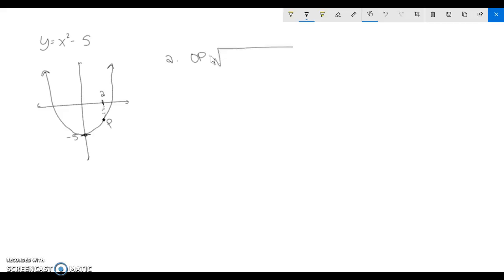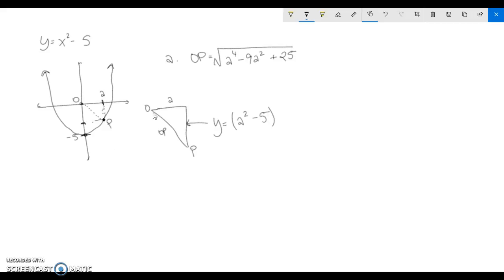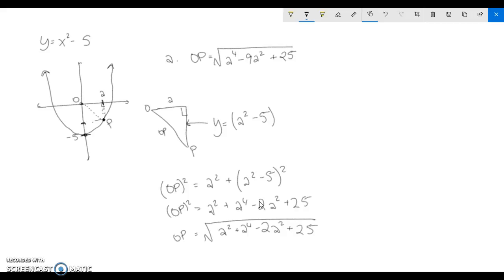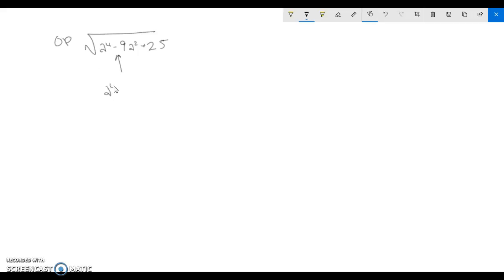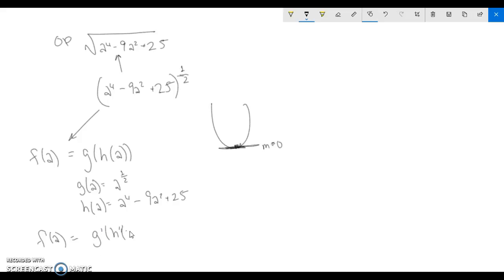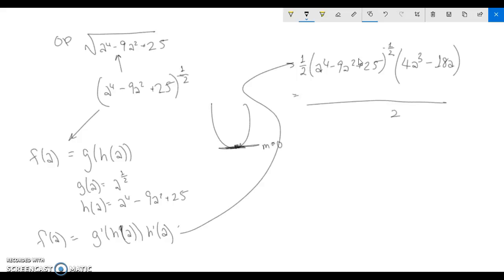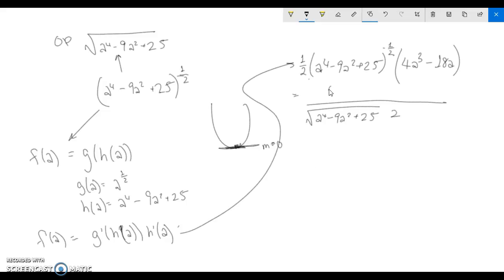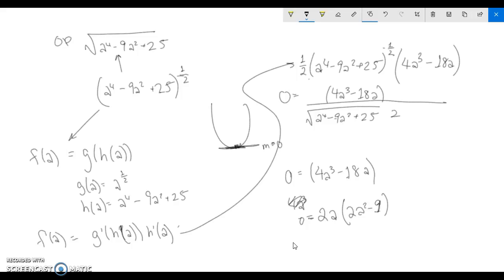Chapter 3 HL Test Review Question 7